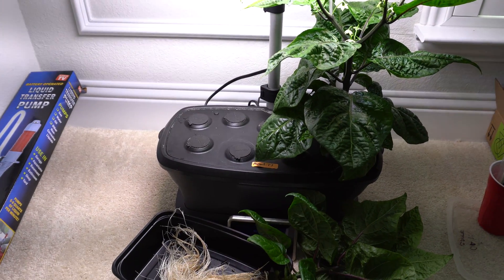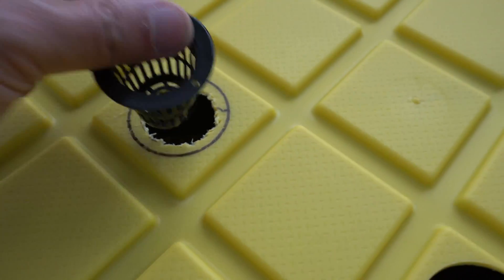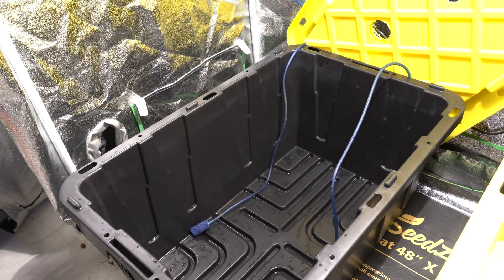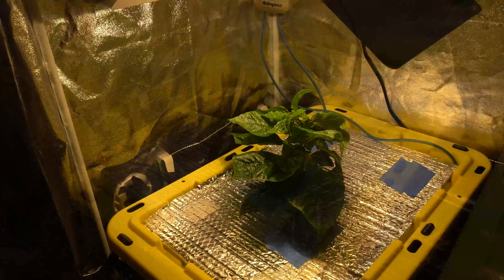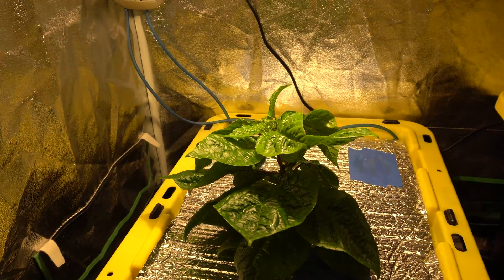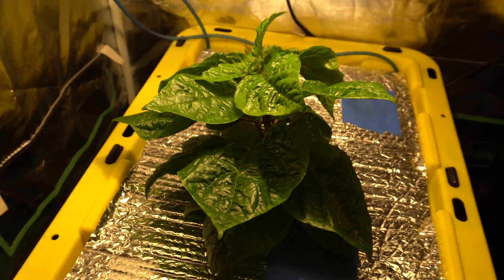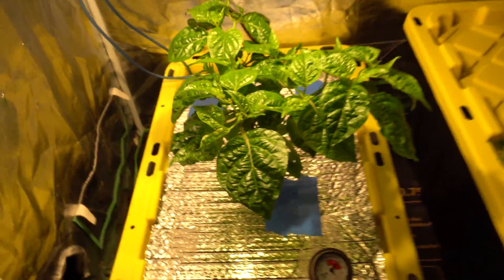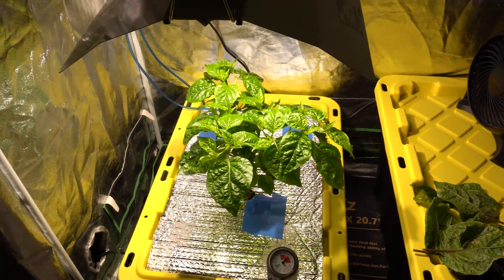DWC StarrRacha F3 - Indoors Under Endomaxx CMH150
Transplanted my plant from AeroGarden to DIY DWC system.

Rockwool Cubes
Liquid Transfer Pump

2 Inch Net Pots

Net Pots #2